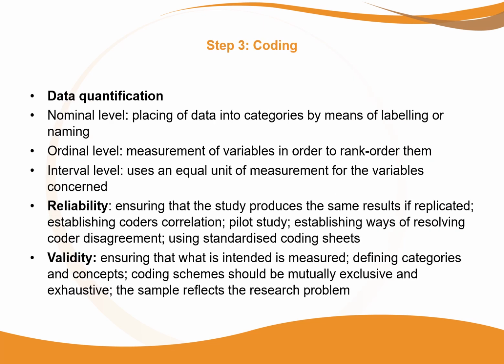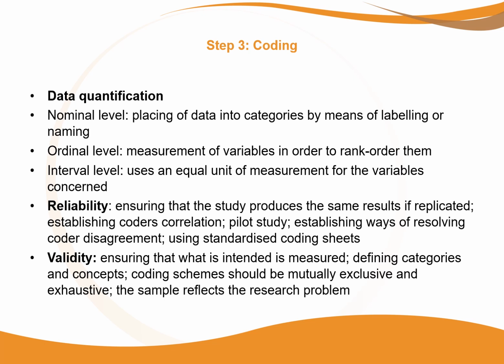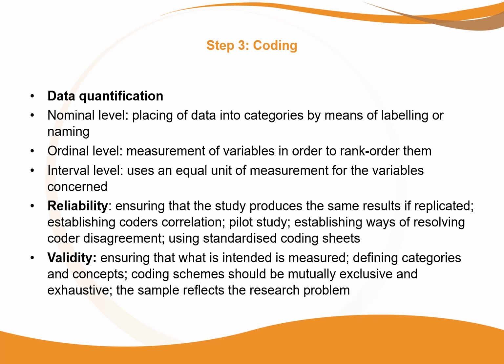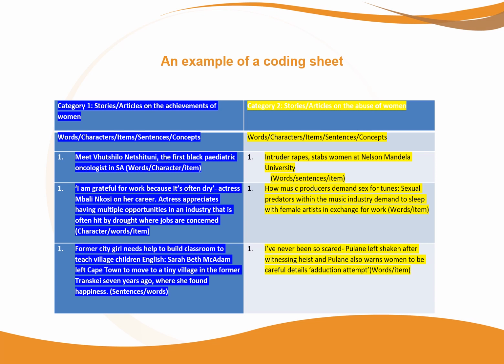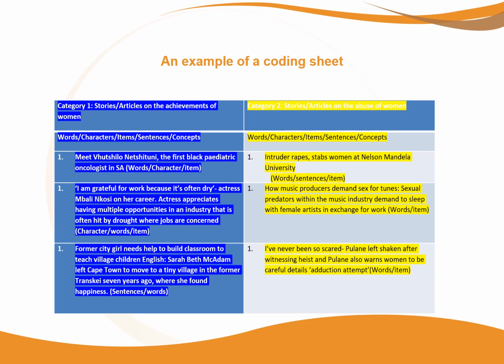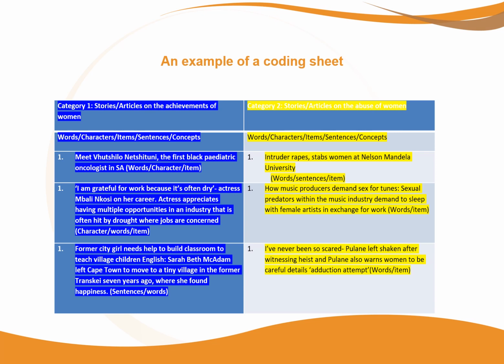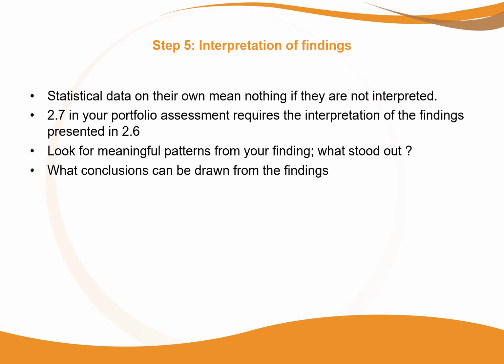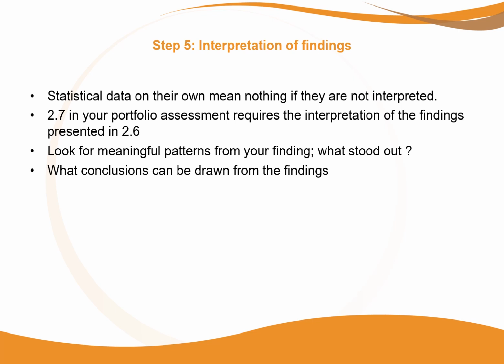Weekly session 7 Quantitative content analysis COM3703 S1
Steps in doing content analysis